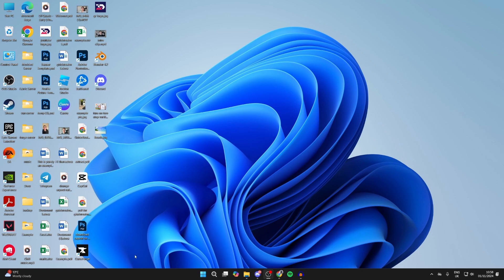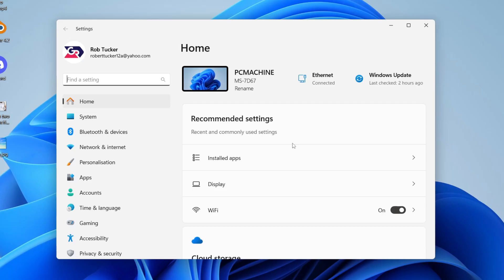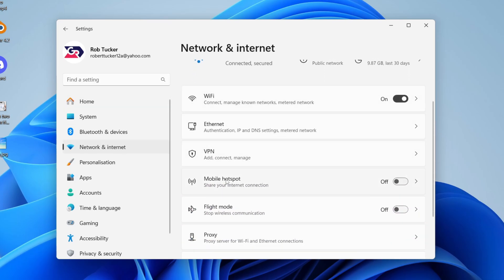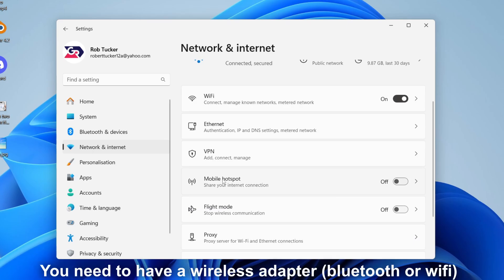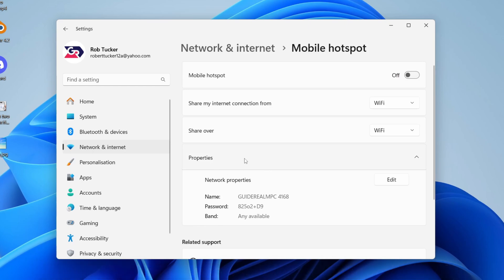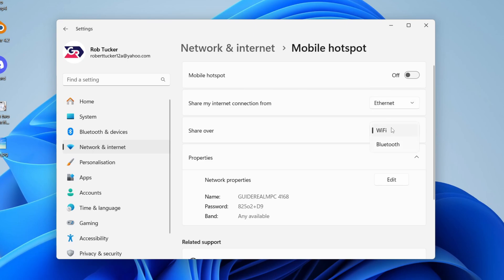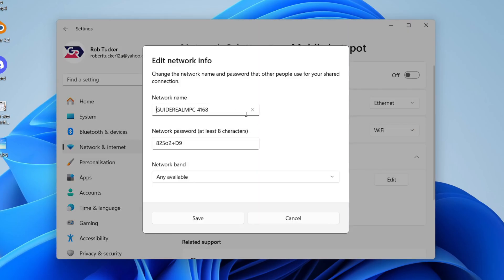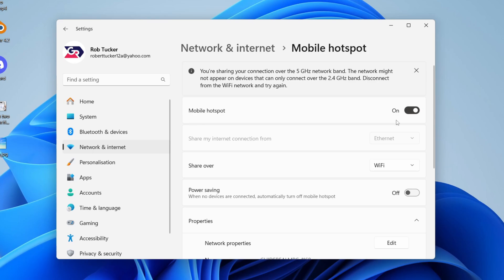How To Create Hotspot In Windows 11 - Full Guide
Learn how to create hotspot in windows 11 in this video.

GuideRealm